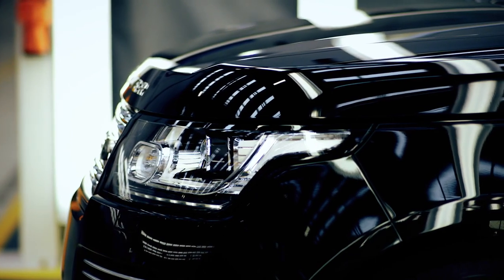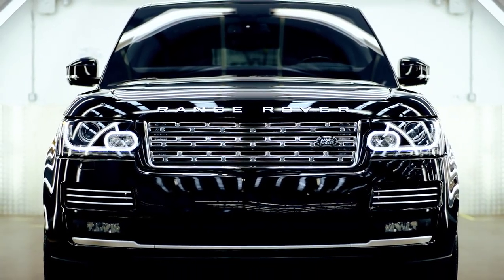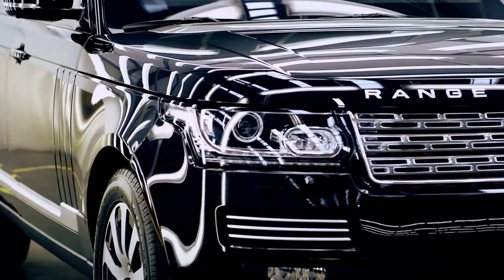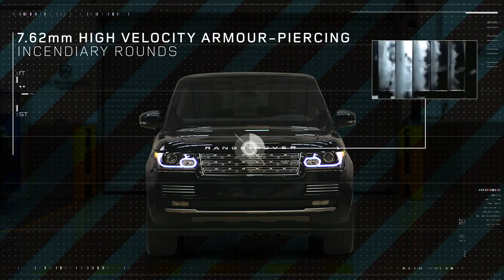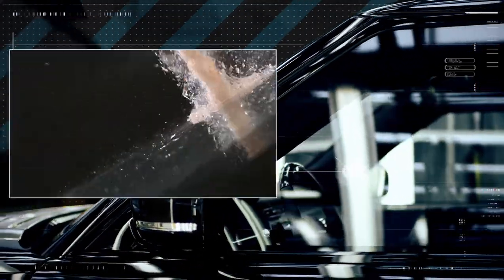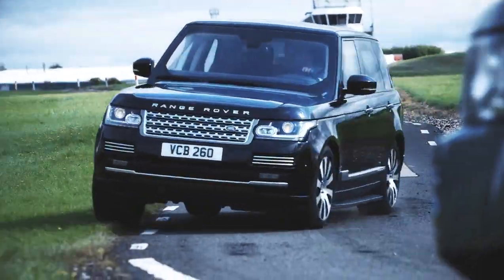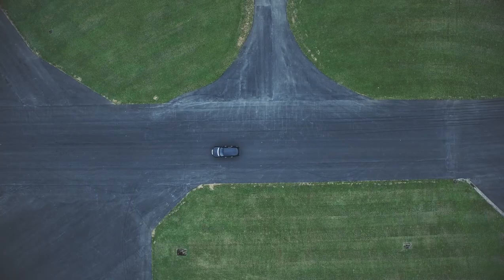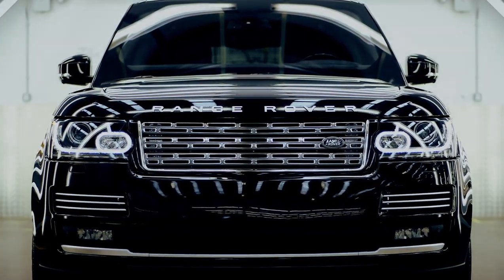Armored Range Rover Sentinel introduced by SVO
The new Range Rover Sentinel is the first luxury armoured vehicle to be fully engineered by Land Rover’s Special Vehicle Operations, (SVO) hand built at its Oxford Road facility, providing the highest levels of protection an SUV can offer against a wide variety of attacks.

The Sentinel is based on the standard wheelbase Range Rover Autobiography. It delivers the supreme comfort, command driving position and all-terrain capability of the Range Rover, while providing peace of mind thanks to outstanding occupant protection and, outwardly, looking identical to the standard model.